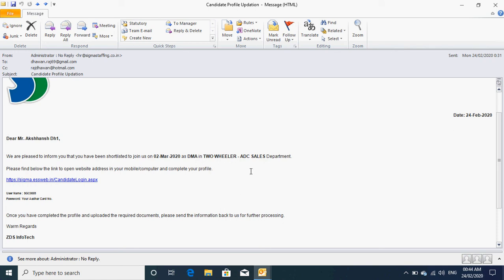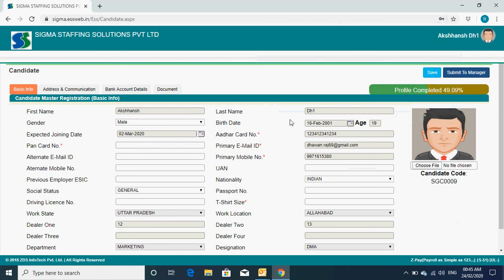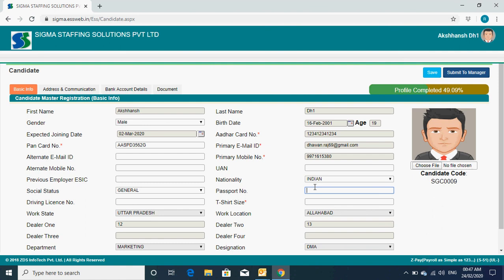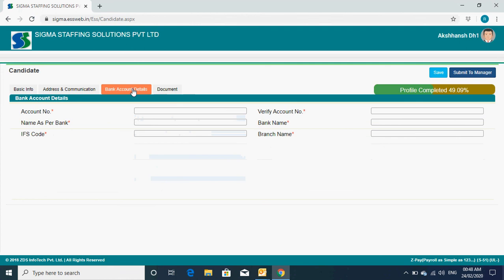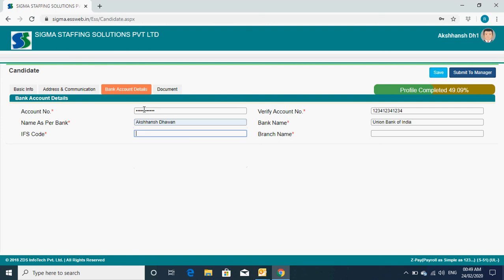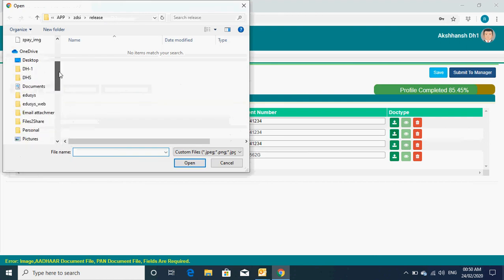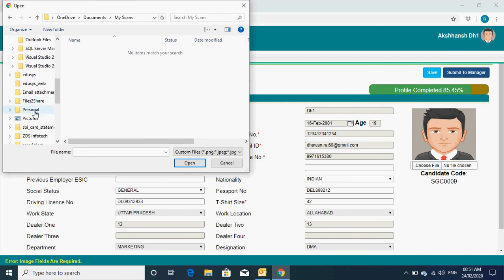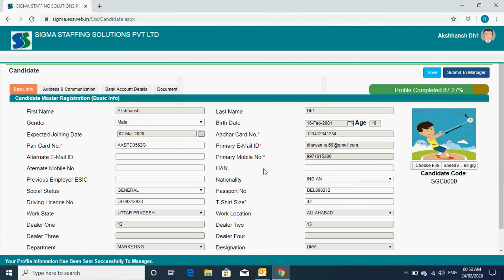Candidate profile by Candidate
This Video is all about Candidate Profile setup by Candidate himself. Here, Candidate will complete his profile information as required and upload his documents. Once Completed, he will submit the information back to Reporting Manager who has created the profile for further processing and action.